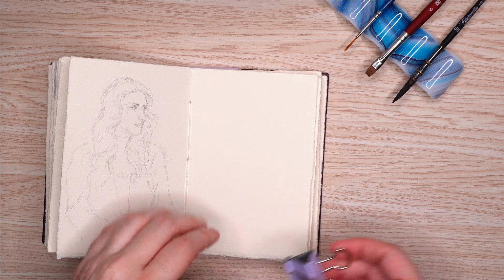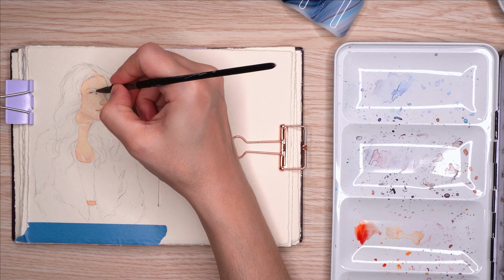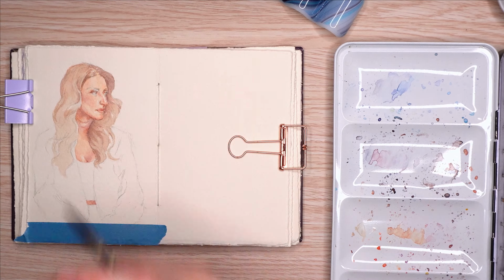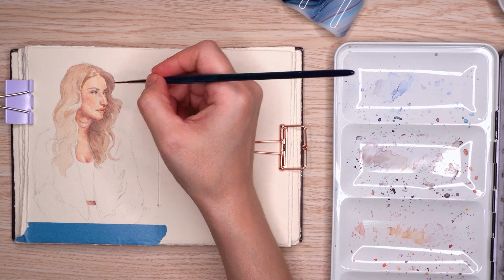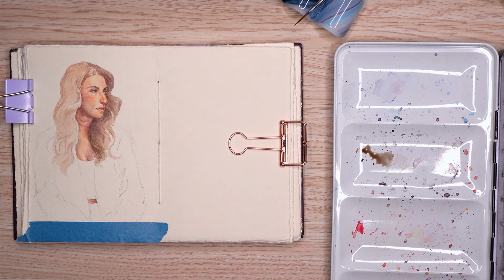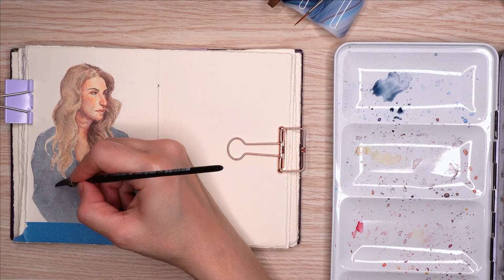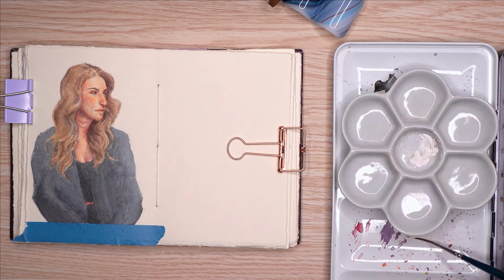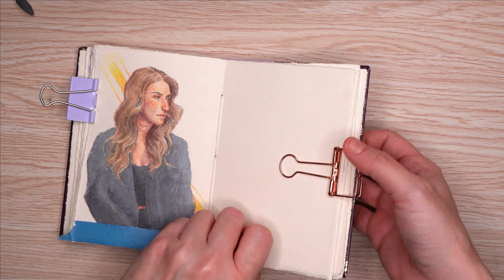Next Palette: Schmincke Watercolors | Sketchbook Session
Continuing the palette tour series...

 - Sketchbook made by Spofgh with Saunders Waterford paper
 - Schmincke Watercolor
 - Nicker Poster Colour (White)
 - Tintoretto Quill Brush + Princeton Neptune Brush